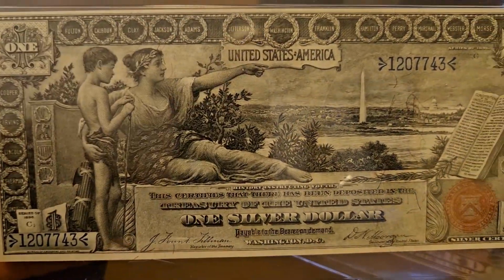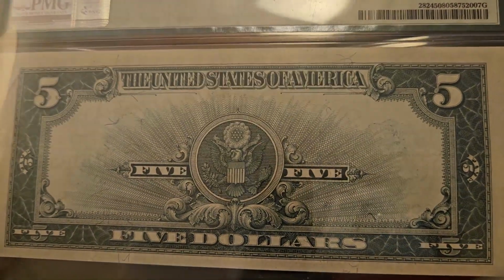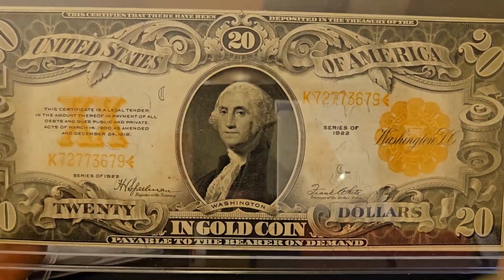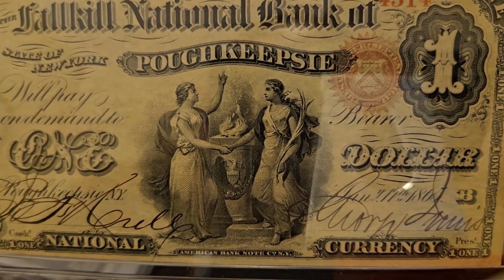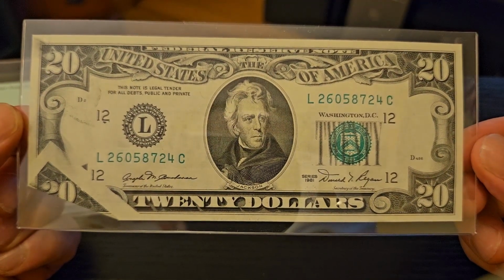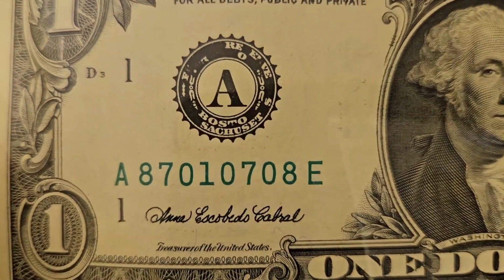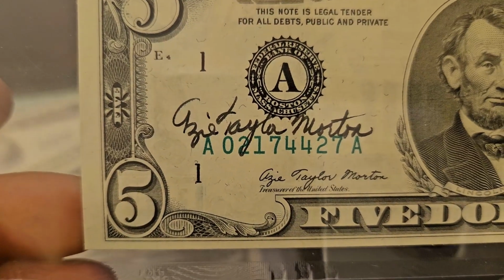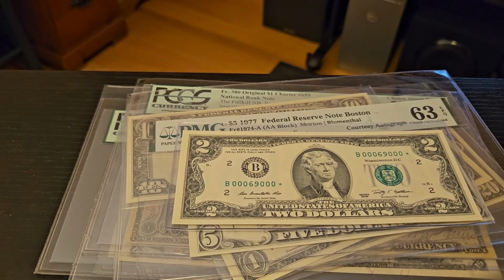Valuable Rare U.S. Currency ! Errors Artistic and Novelties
Exploring old and rare U.S. currency with an expert in the collecting field of paper money.
Please join me and welcome Mr. X to the precious metal community.
He is a fountain of knowledge when it comes to all things old and current bank notes  as well as silver and gold coins.

Part 2 Coins
later this week -We go over some rare and expensive silver and gold coins
-Toned Morgan Silver dollars
-Toned Seated Liberty's

If you would like to hear more of Mr. X in the future

Chapters - Errors Artistic and Novelties
0:00 ARTISTIC
0:10 -1896 Silver Certificate
1:49 -1923 Lincoln $5 Portal Note
3:05 -Cotton Fibers and currency
4:00 -1901 $10 bison Red Seal Note
5:40 -1922 $20 Gold Certificate
7:02 -National Bank Notes
9:08 -1882 Brown Back Note (Benjamin Franklin)
11:06 -ERRORS
11:08 -Folded Errors
12:27 -Printing Mistakes
13:23 -Seal Errors
14:27 -Star Notes (Damaged Sheets)
15:17 -Grading Services
16:34 -NOVELTY'S - 1977 Federal Reserve Note (Boston)
Signature of First Black Female Treasurer of The United States
17:47 -Unique 2$ Bill